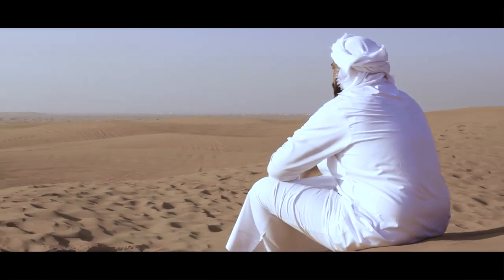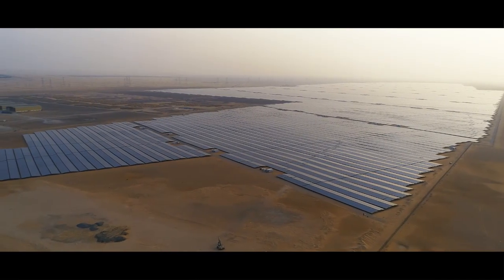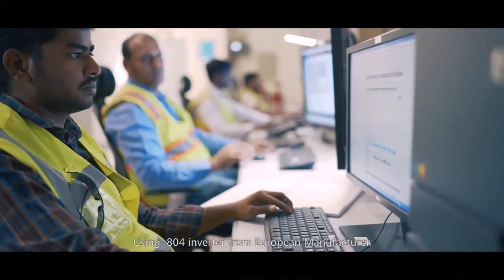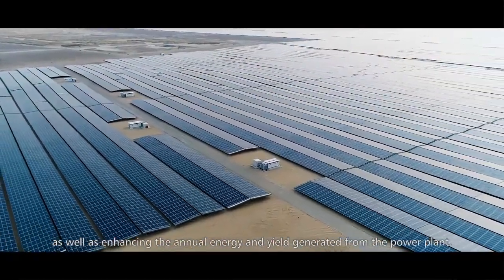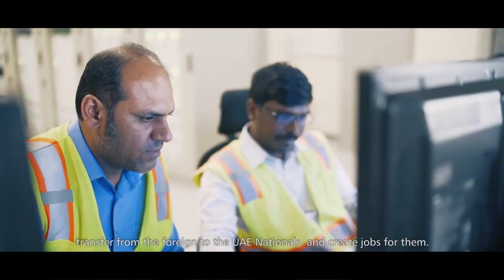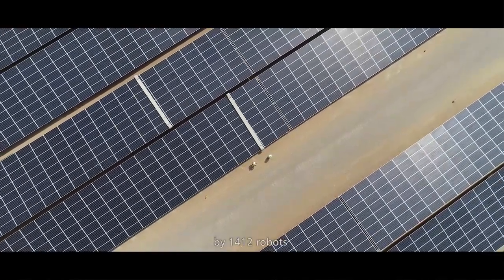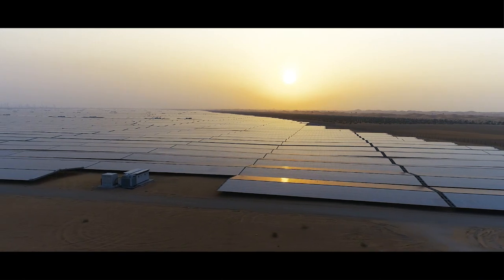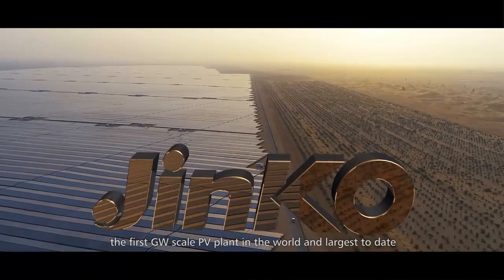JINKO SOLAR Solar Project in Abu Dhabi